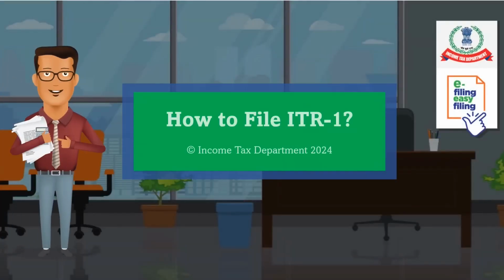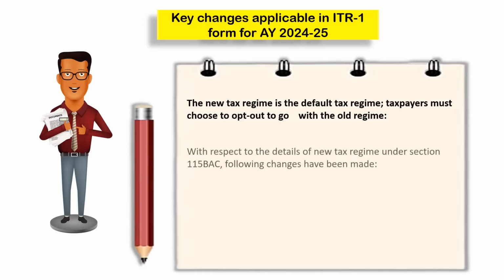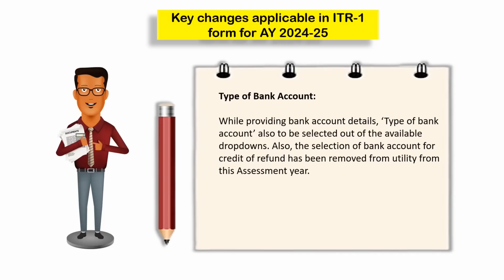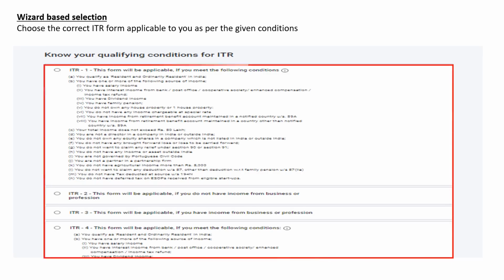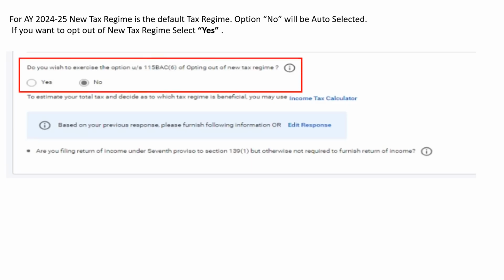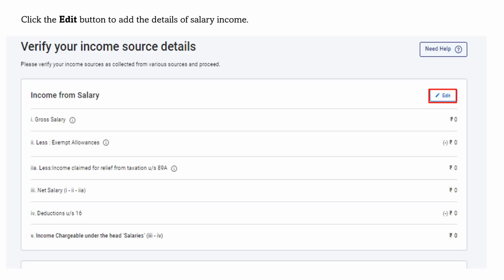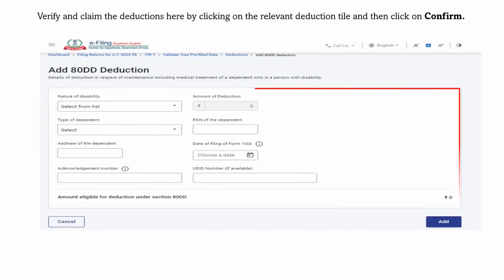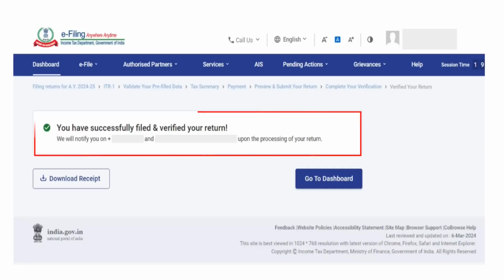How to File Salaried Income Tax Return (2026) | Best Tax Consultant in Amritsar | Call 991431-5113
Filing your Income Tax Return (ITR) doesn't have to be stressful! In this video, Startup Promoter simplifies the process of filing ITR-1 (Sahaj) for the current Assessment Year. Whether you are a salaried individual or have income from house property, this guide covers everything you need to know.

📌 What You Will Learn in This Video:
Eligibility: Who can file ITR-1 and who cannot.

Documents Needed: PAN, Aadhaar, Form 16, and Bank Statements.

Live Demo: A step-by-step walkthrough of the e-filing portal.

Common Mistakes: How to avoid notices from the IT Department.

Deductions: How to claim 80C, 80D, and other tax-saving benefits

Don't want to risk a mistake? Let the experts handle it for you! We specialize in ITR filing, GST registration, and startup consultancy.

📍 Location: Amritsar, Punjab

Expert: Startup Promoter

About Startup Promoter: Based in Amritsar, we help entrepreneurs and individuals navigate the complexities of taxation, business registration, and financial growth. Our mission is to make compliance easy for every Indian taxpayer.